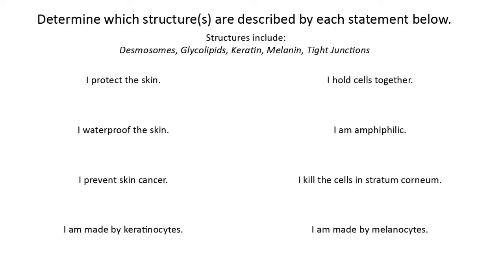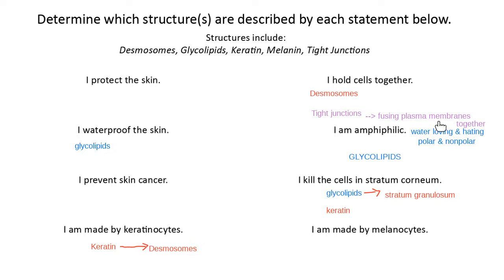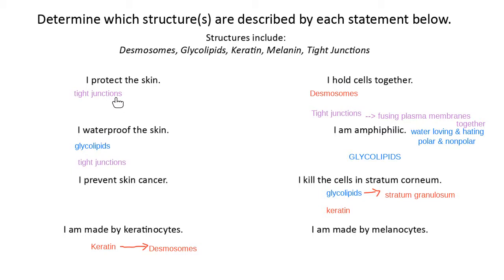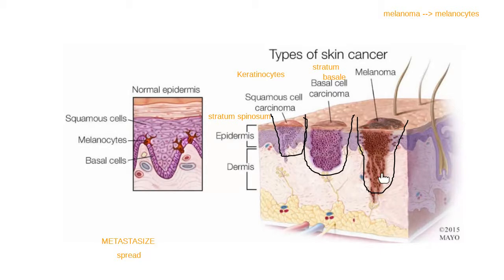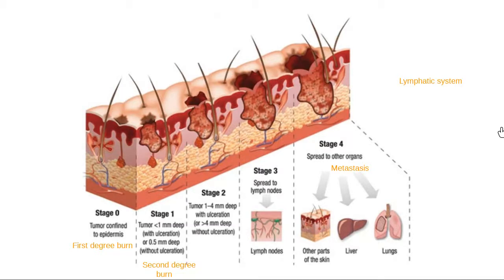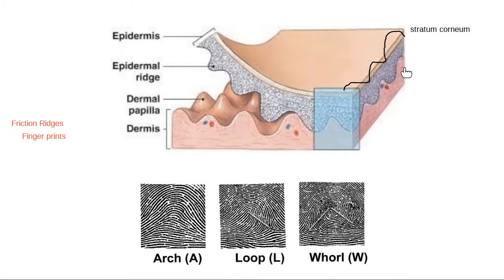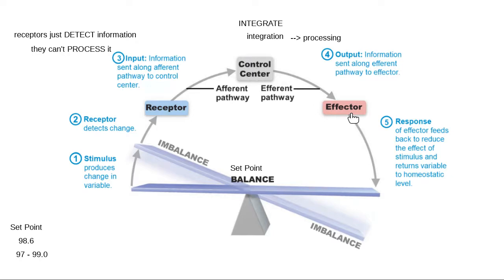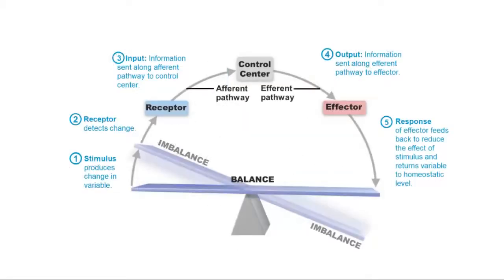Lecture Lesson #7 (Part 2) - October 8 at 9:30 AM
In this session, we discussed the second half of Lesson #7 - The Integumentary System. We started with a review of the molecules & cellular junctions from the first half of the lesson, then moved into a discussion of the kinds of skin cancer & the stages of melanoma. We explored how fingerprints form. Then we transitioned into a conversation about homeostasis, especially the skin's role in thermoregulation (homeostasis of your body temperature). We also discussed the differences between negative feedback loops & positive feedback loops.